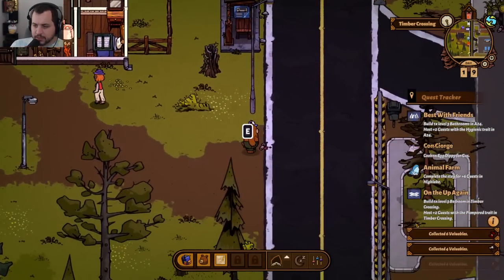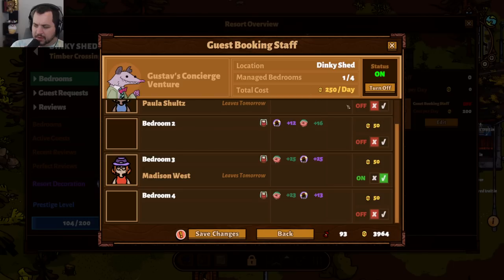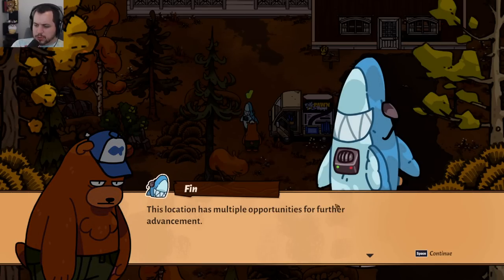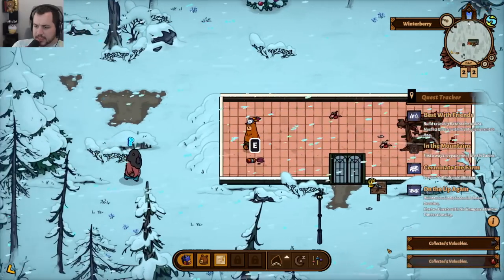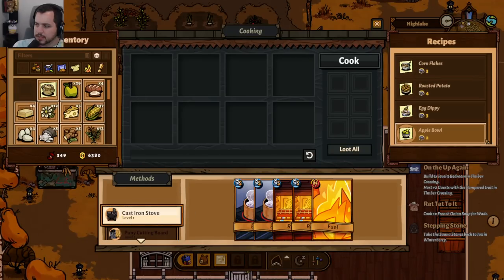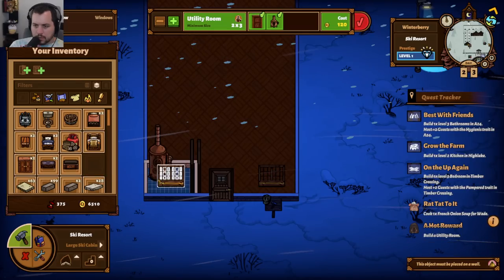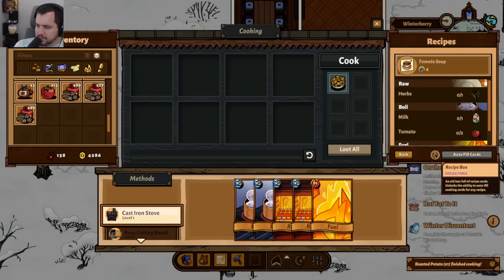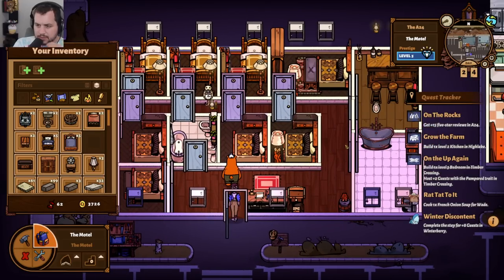Baer & Breakfast (Ep. 3)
Baer plays Bear & Breakfast, a game in which a bear runs a bed & breakfast.

From the developer: "Bear and Breakfast is a laid-back management adventure game where you build and run a bed and breakfast...but you’re a bear."

BaerTaffy, or just Baer, plays games like Spelunky, Darkest Dungeon, Hollow Knight, FTL,  PowerWash Simulator, Hardspace Shipbreaker, and many more!